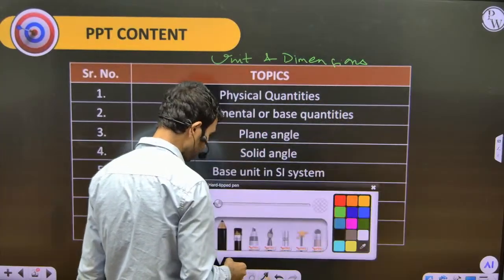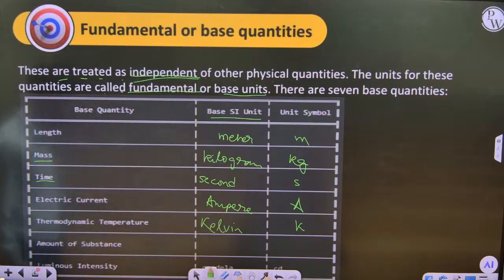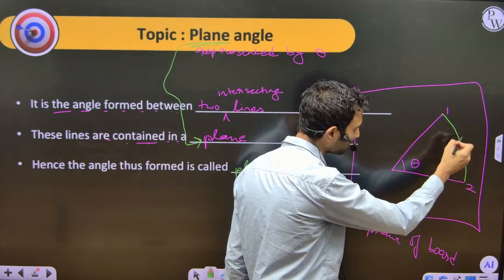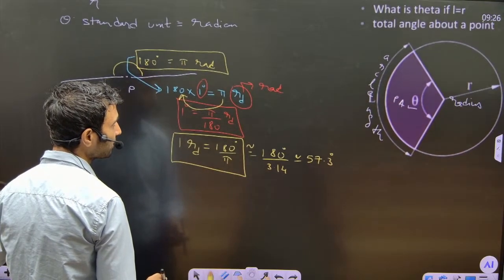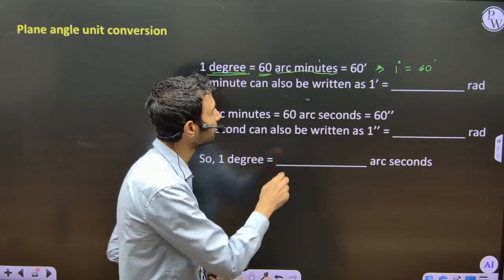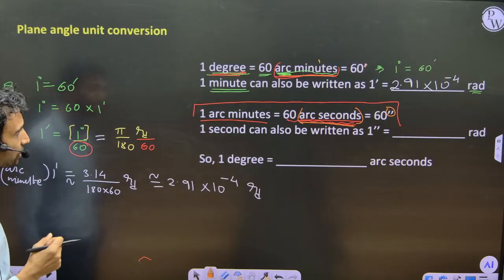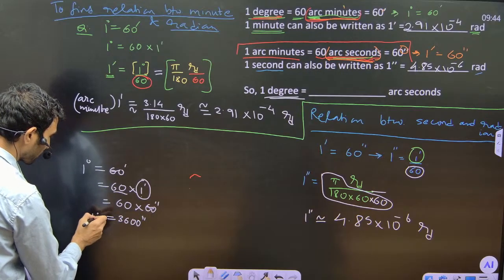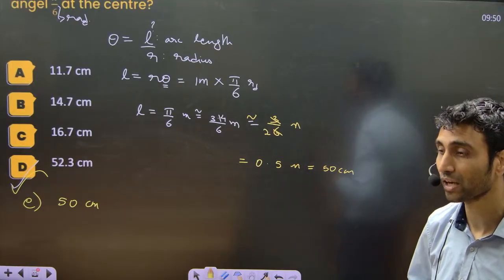11th PHYSICS LIVE 27.4.2026